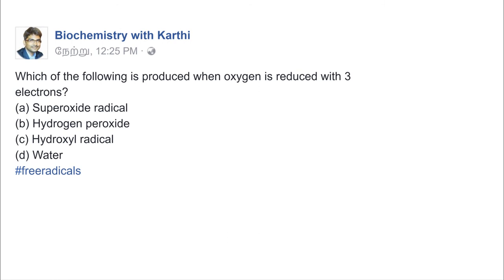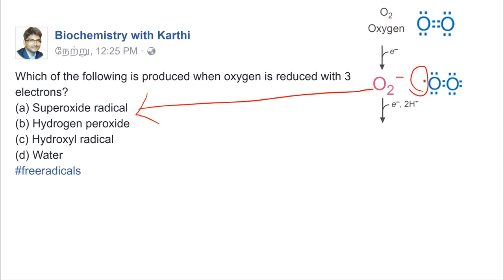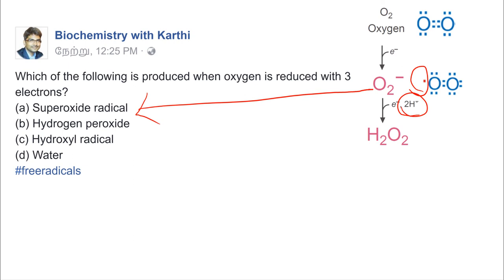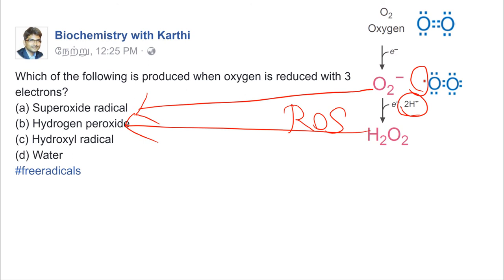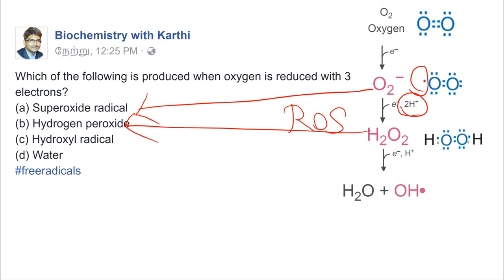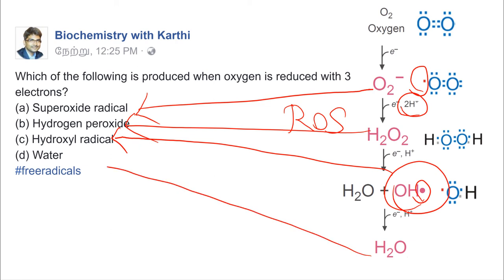Reduction of oxygen and generation of free radicals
Video explaining the biochemical basis of the free radical generating capacity of oxygen.